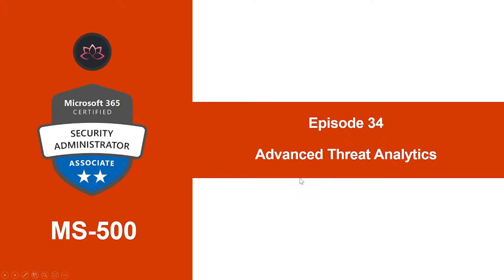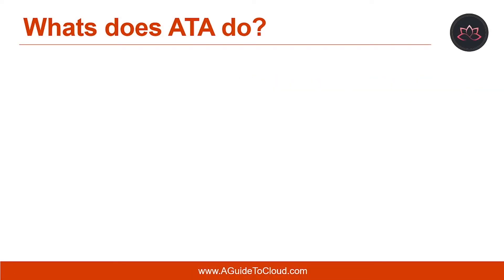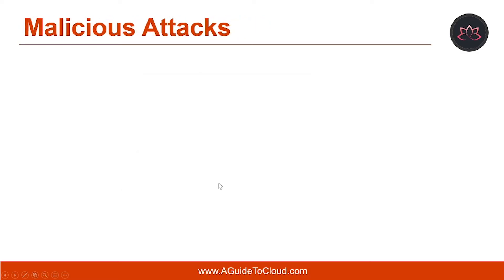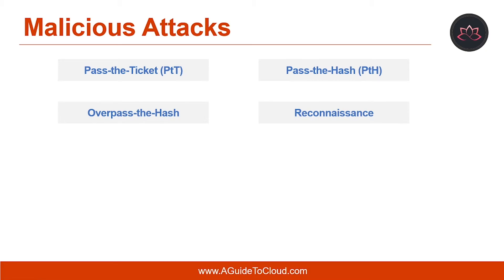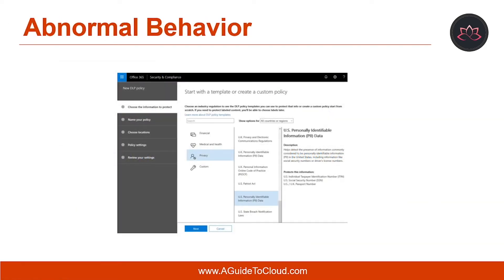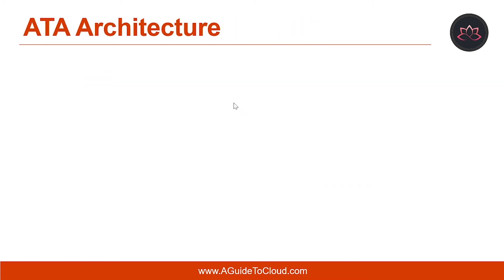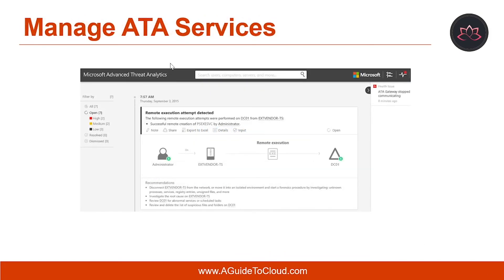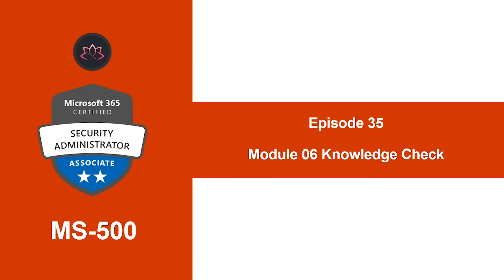MS-500 Exam EP 34: Advanced Threat Analytics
⏰ Timestamps:

00:00​​​​​​ ⏩ Introduction
00:23 ⏩ Lesson Objectives
00:41​​​​​​ ⏩ What Does ATA Do?
02:02 ⏩ Malicious Attacks
03:51​​​​​​ ⏩ Abnormal Behavior
04:21​​​​​​ ⏩ Security Issues And Risks
04:51​​​​​​ ⏩ ATA Architecture
05:50​​​​​​ ⏩ Manage ATA Services
06:35​​​​​​ ⏩ What's Next